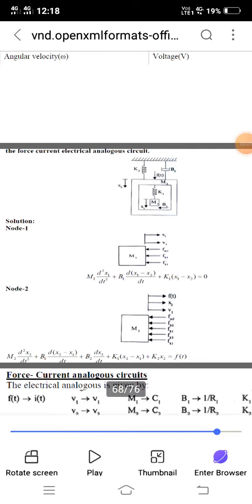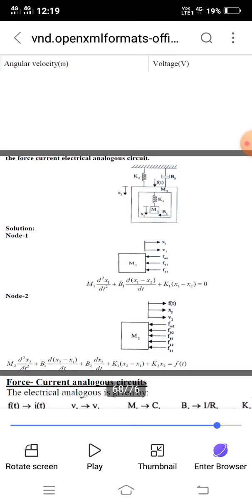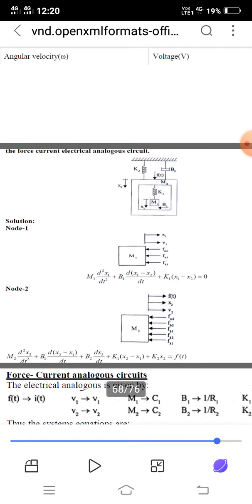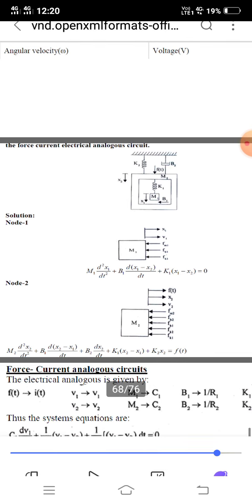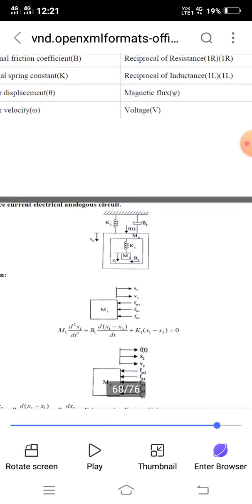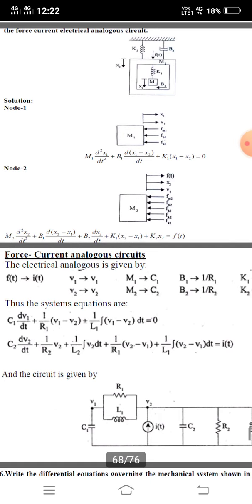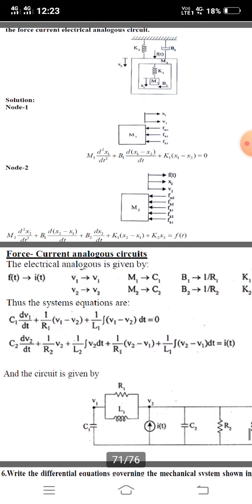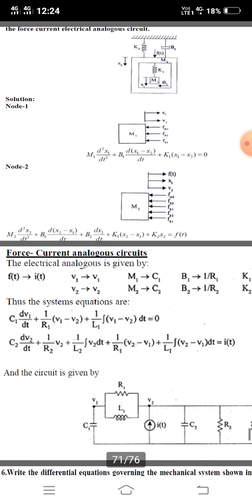CE,UNIT 4- Write the differencial equation Governing the mechanical systems problem.